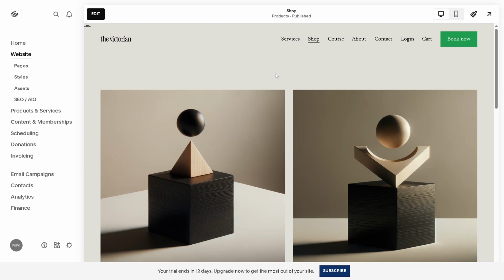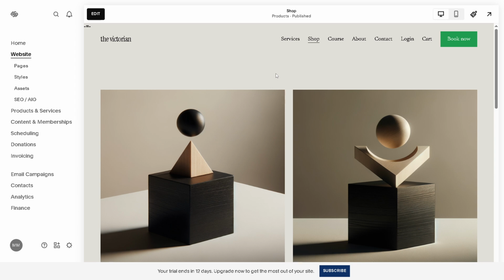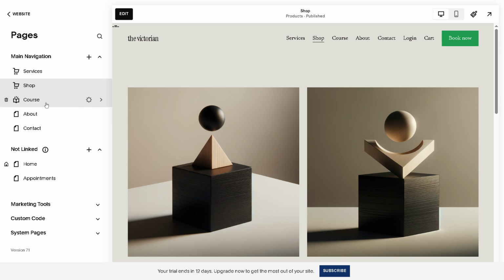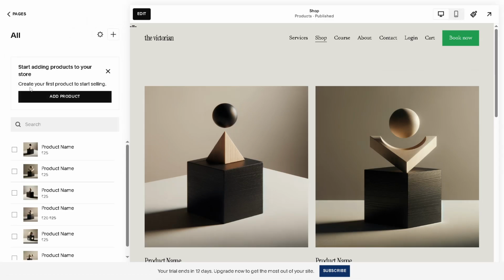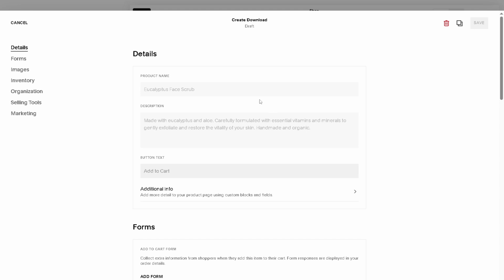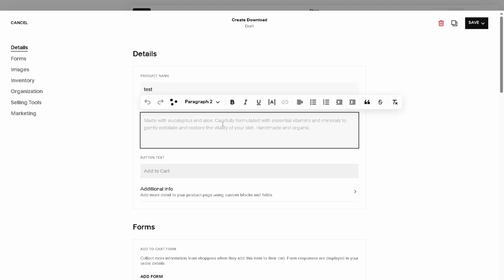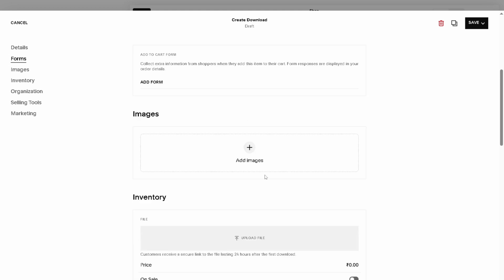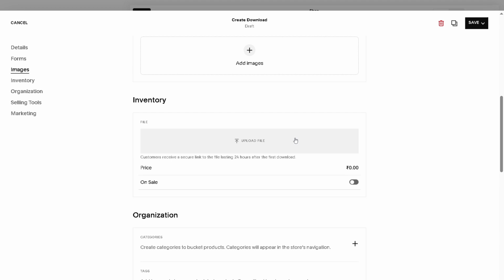How to Upload a PDF File to Squarespace Effortlessly (Step By Step)